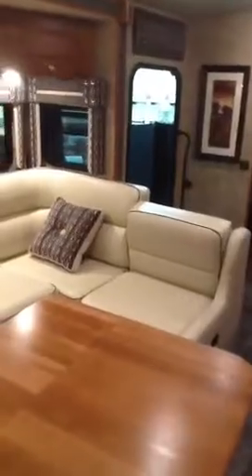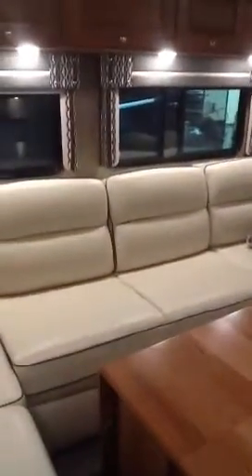2014 Sightseer or Sunova 35G